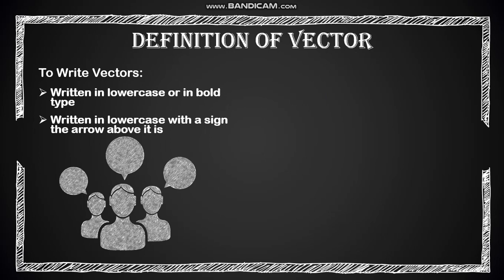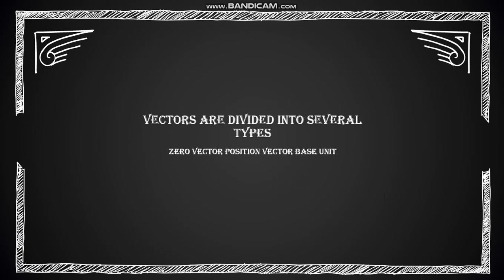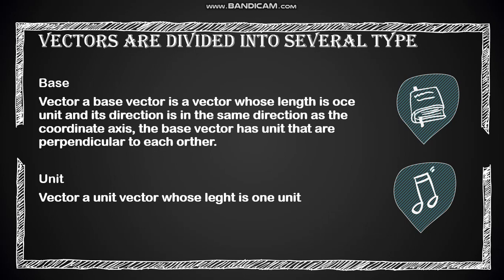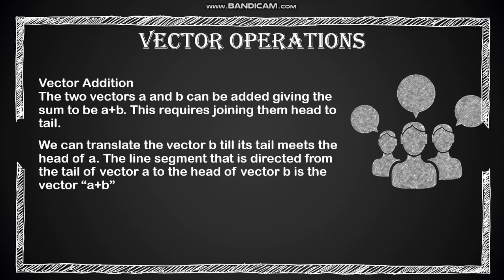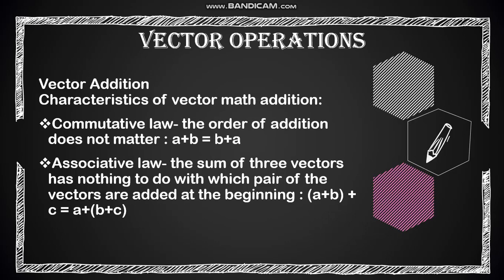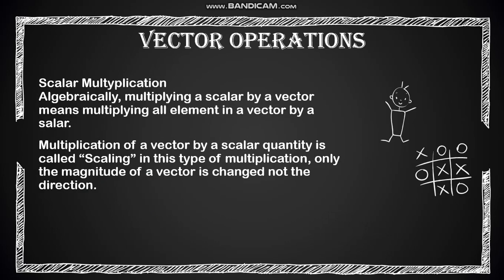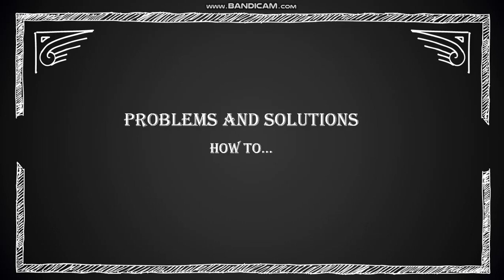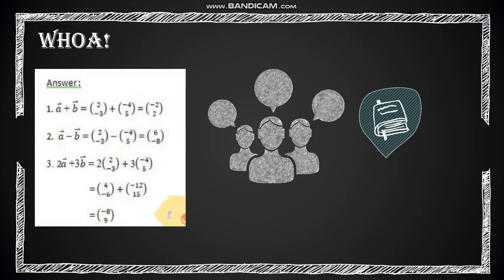Vector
Tugas UAS Bahasa Inggris Matematika SMA
Dosen Pengampu : Prahesti Tirta Savitri, M. Pd

Nama : Syukur Ibnu Mubin
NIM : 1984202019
Kelas : Matematika 4A1
Universitas Muhammadiyah Tangerang